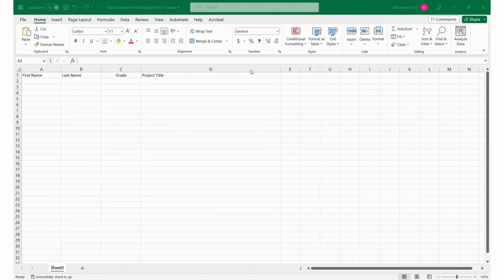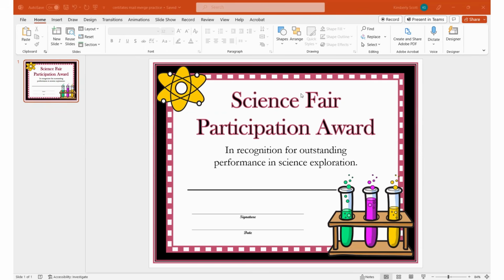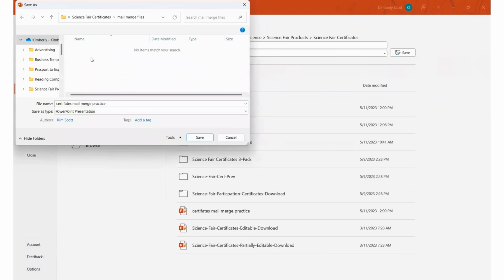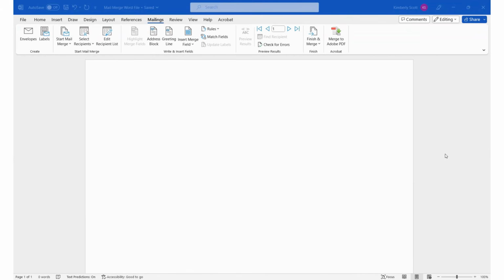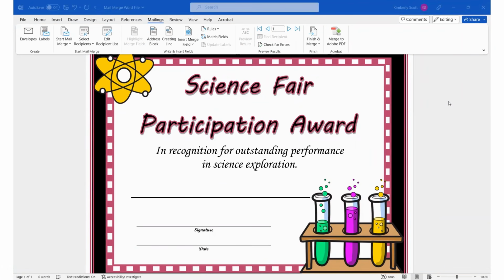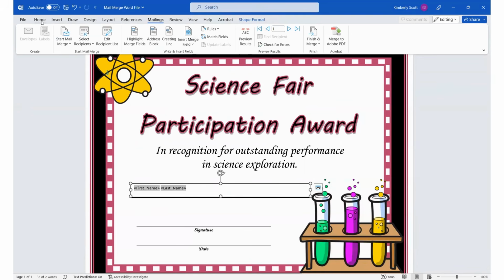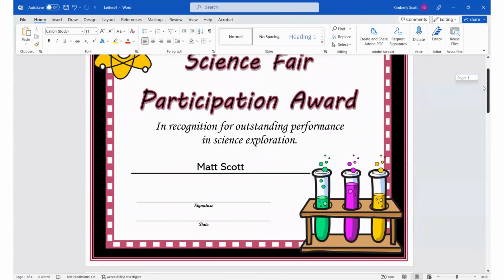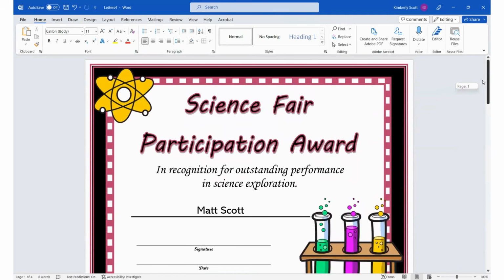How To Mail Merge Certificates With PowerPoint Files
In this tutorial, we will be showing you how to create and mail merge our certificates using PowerPoint and Microsoft Word. With these simple steps, you will be able to quickly and easily mail merge student/participant names for printing. Whether you're a teacher, trainer, or event organizer, this process will save you time and effort while producing professional-looking certificates that your recipients will be proud to display. Follow along as we guide you through the entire process, from setting up your PowerPoint template to importing your data and merging it with our editable certificate designs.

If you are here because you already purchased our certificates.  Thank you so much.  We hope you find this useful, along with the written directions in the download.  This video uses one of our Science Fair Templates, but the steps are the same as any certificates you purchased.  See the written directions in your download too.